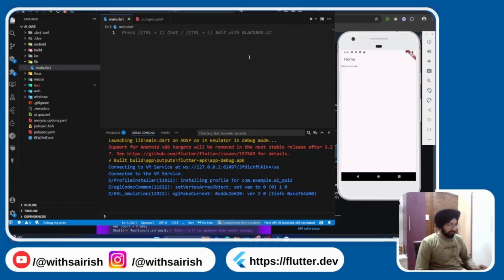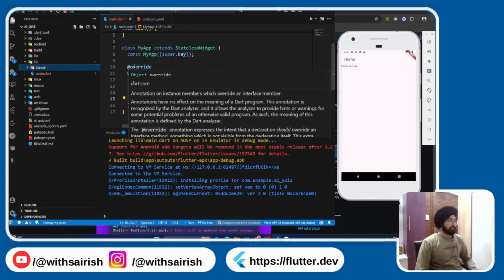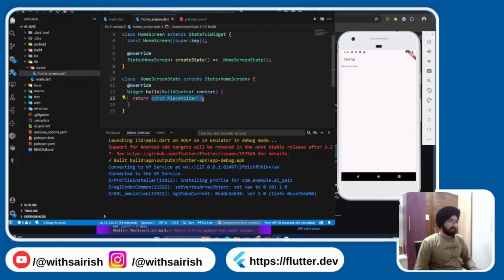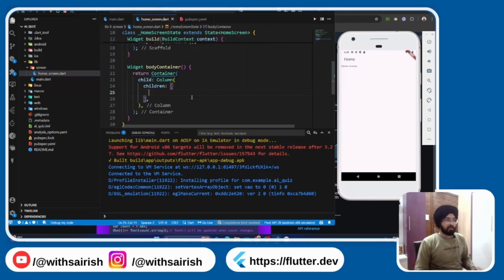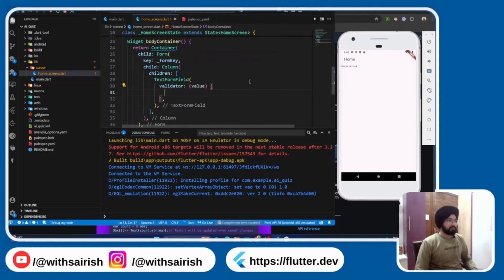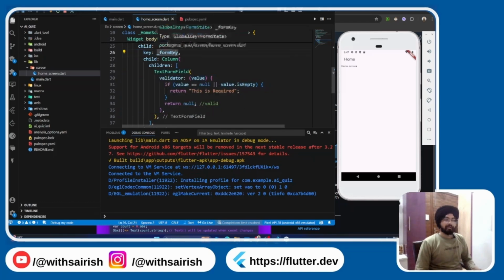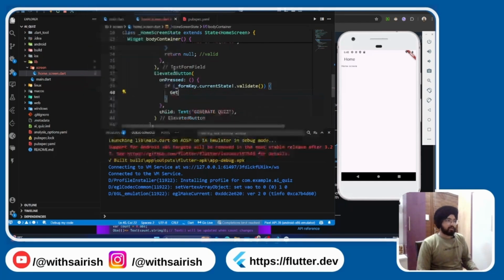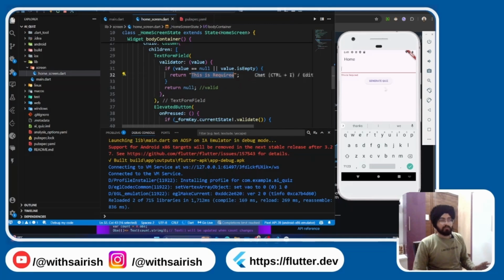Build a Home Screen UI for AI Quiz App in Flutter & Validating Form State!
🔥 Let’s design the Home Screen UI for our AI Quiz App in Flutter! In this video, we’ll build a clean and responsive UI while diving into form state management.

What You’ll Learn:
✅ Building a modern Home Screen UI with Flutter 🎨
✅ Understanding Stateful vs Stateless widgets 🏗️
✅ Form state management for handling user input 📋

⚡ By the end, you’ll have a functional home screen & a solid grasp of forms in Flutter!